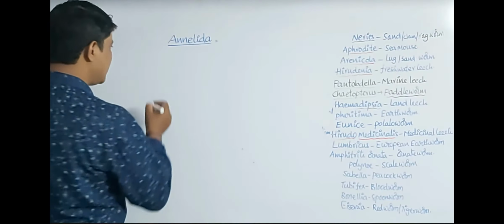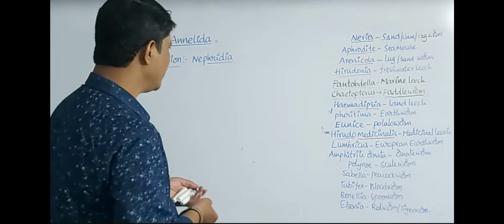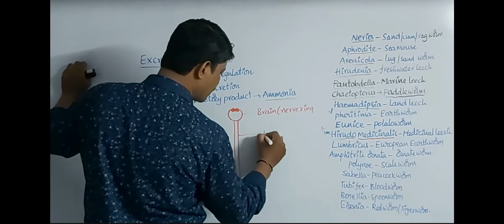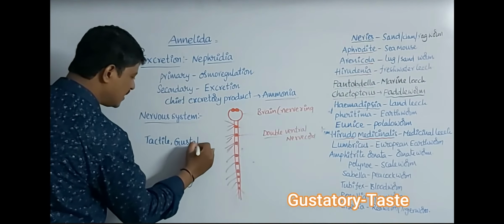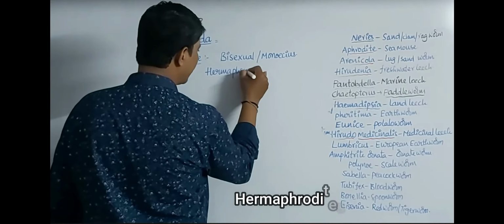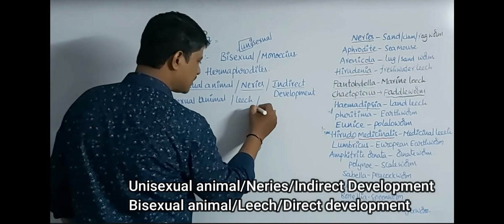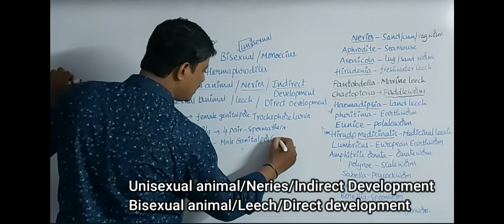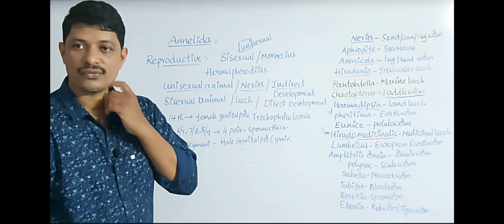ANIMAL DIVERSITY (ANNELIDA-2) 8 TO 10 CLASS